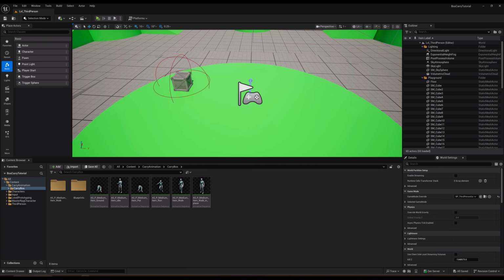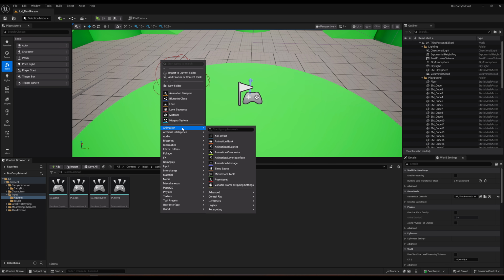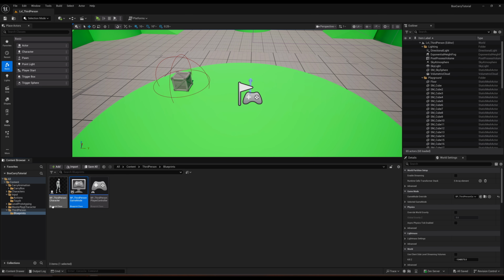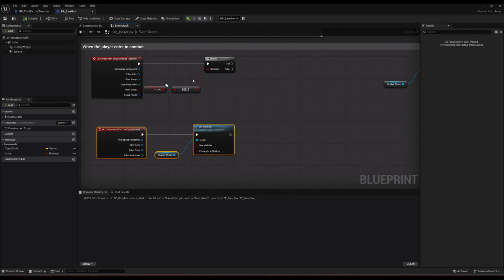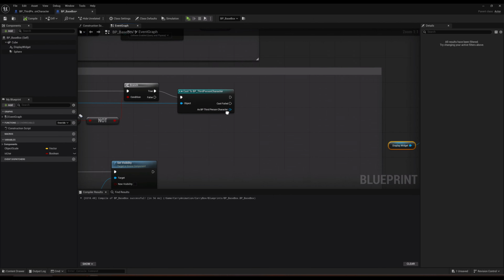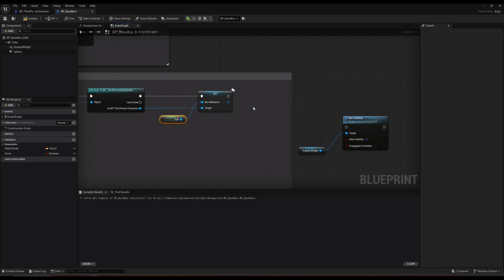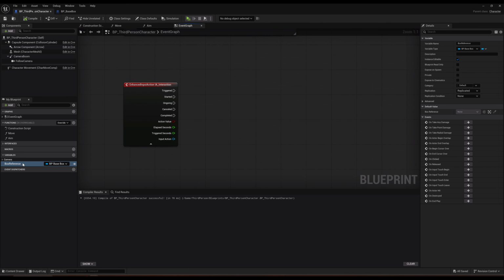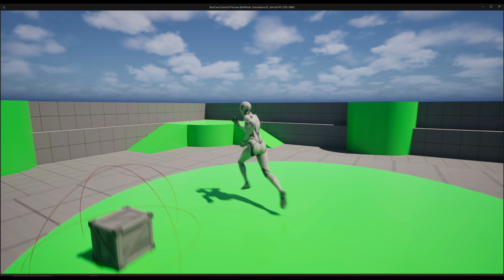Unreal Engine - Carry Object - Part 01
🎮 Pick Up and Carry Objects in Unreal Engine | Full Tutorial

In this tutorial, you’ll learn how to pick up and carry objects in Unreal Engine — step by step! 🧱✨
We’ll cover everything from setting up the blueprint logic to attaching and detaching objects smoothly, so your player can interact with the world just like in real games.

🧠 What You’ll Learn:

How to detect and pick up objects using Blueprints

How to attach items to your character’s hand or socket

How to drop and carry objects dynamically

Tips to make your interactions feel more natural and polished

Whether you’re building a first-person, third-person, or sandbox-style game, this feature adds that perfect interactive touch to your gameplay!

🎥 Tools Used: Unreal Engine 5
💡 Difficulty: Beginner–Intermediate
🔥 Bonus: Works with any custom character setup